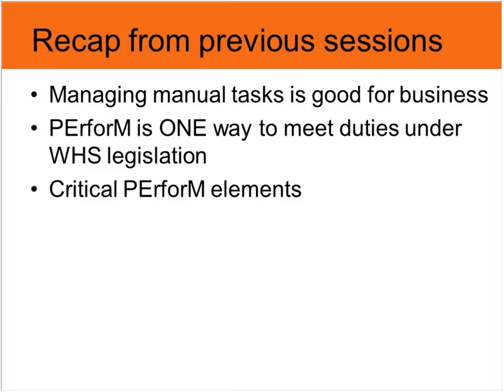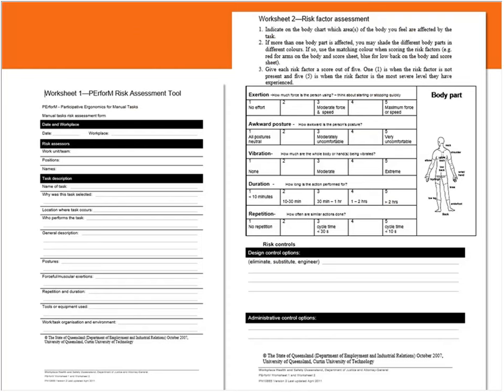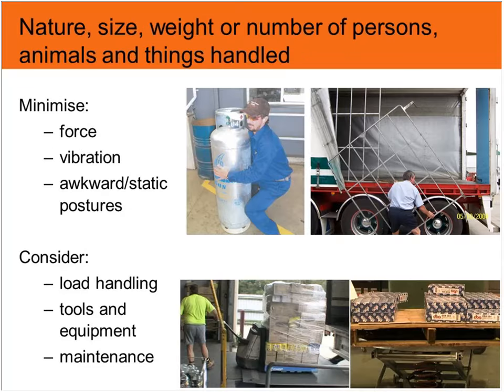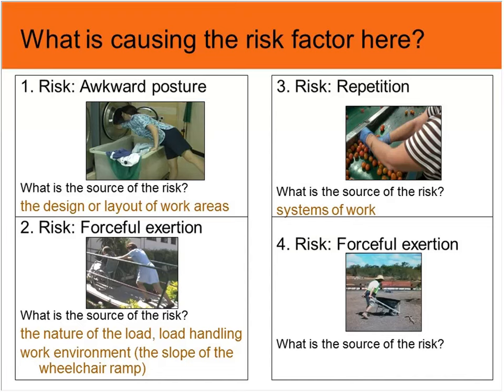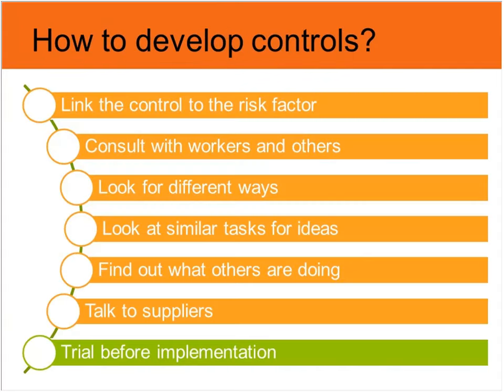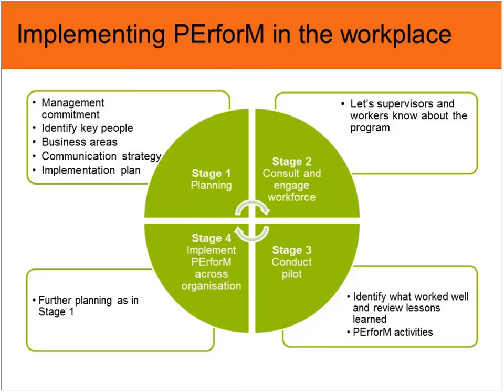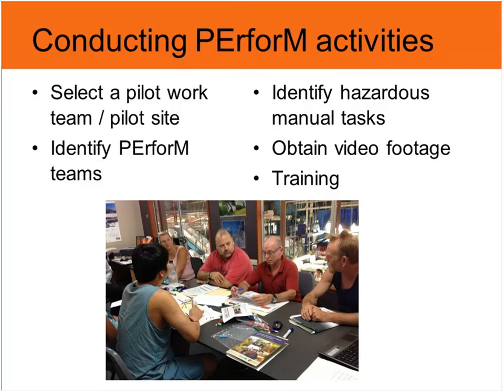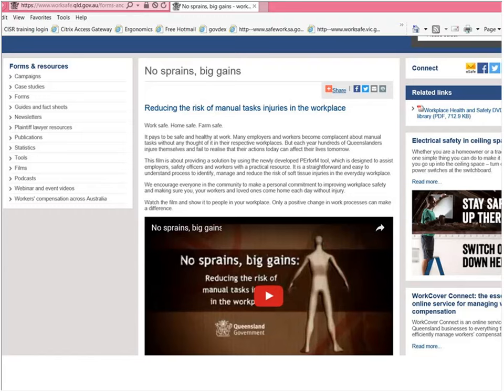Webinar three Developing and implementing controls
This webinar is part three in the three part series on PErforM. This webinar wraps up the PErforM webinar series.